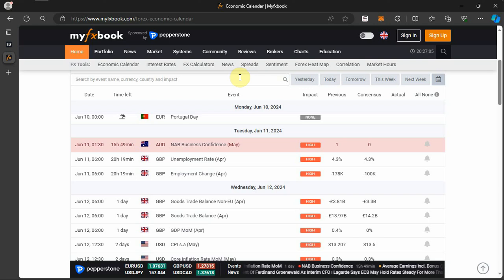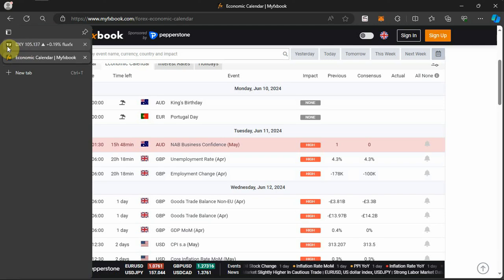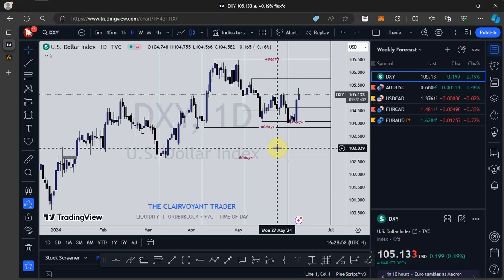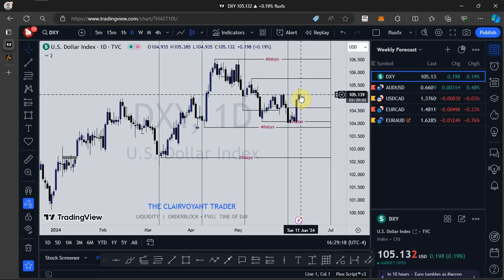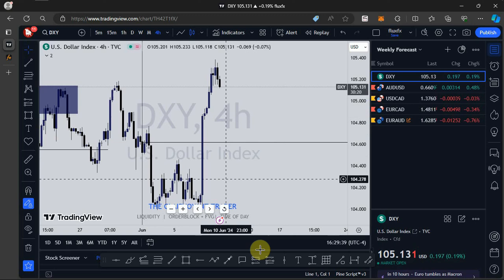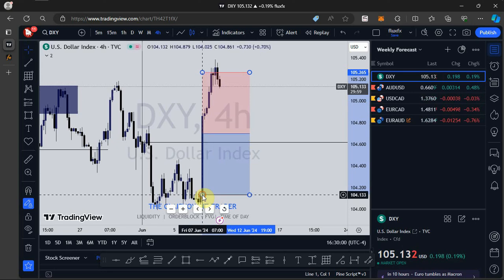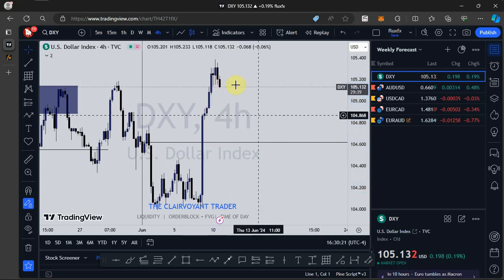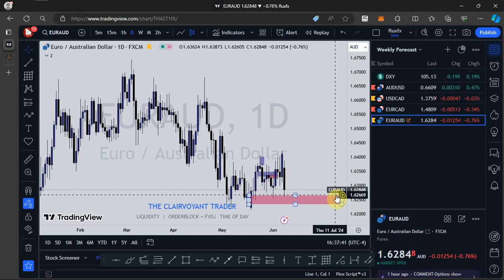DAILY MARKET UPDATE - 11TH JUNE, 2024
In today's video, we dive into the daily Forex market, reviewing the day's price action and providing in-depth analysis for the next trading day. Don't miss out on key insights and actionable tips to enhance your trading strategy.